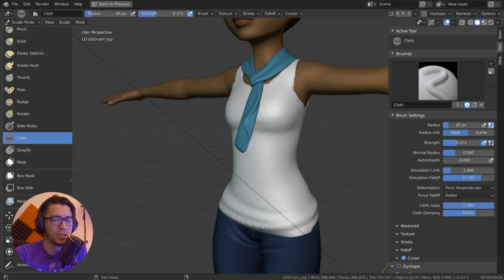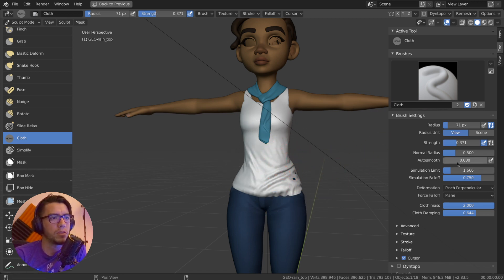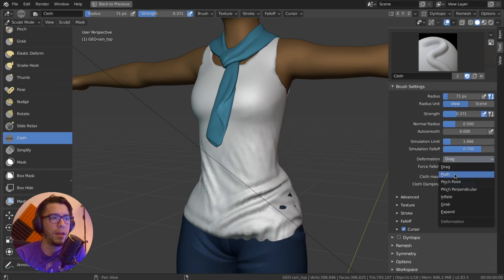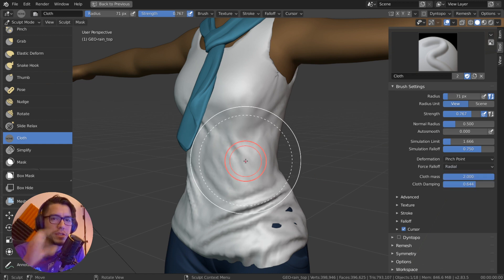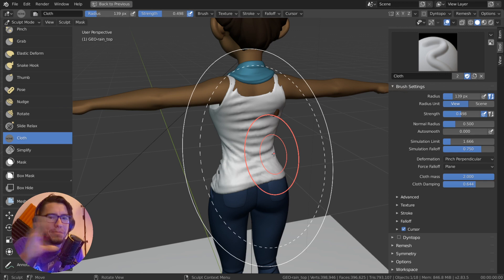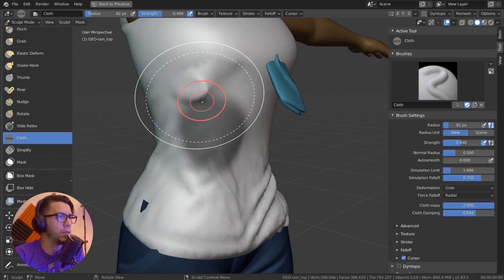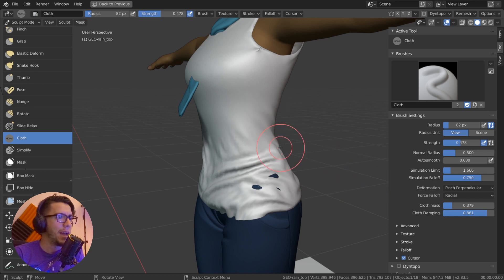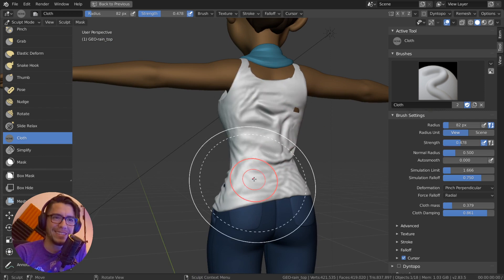SCULPT CLOTH BRUSH: JUST TOO AWESOME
Friday night, this sculpt feature has me sleepless.